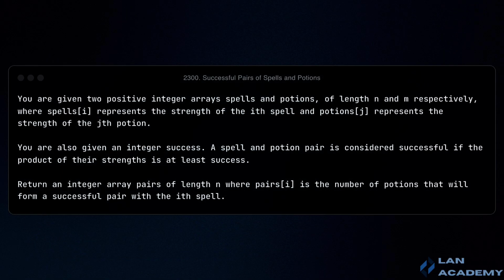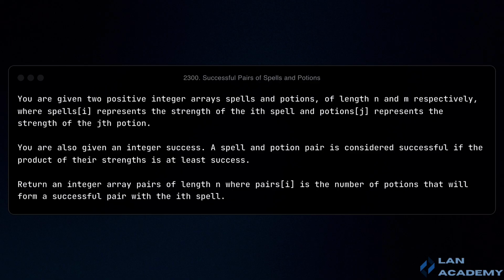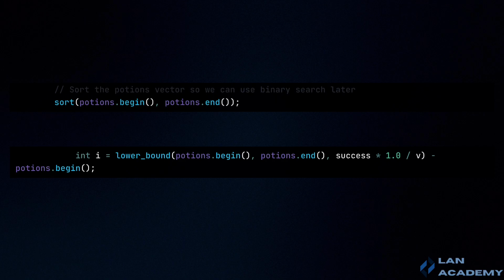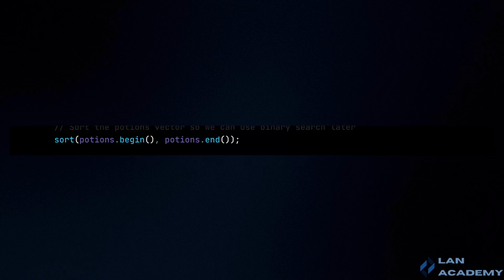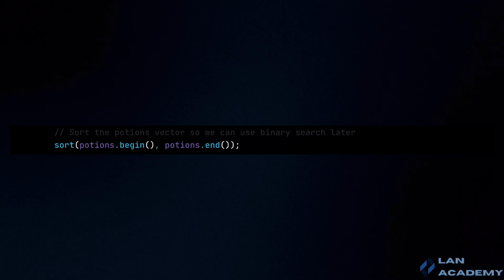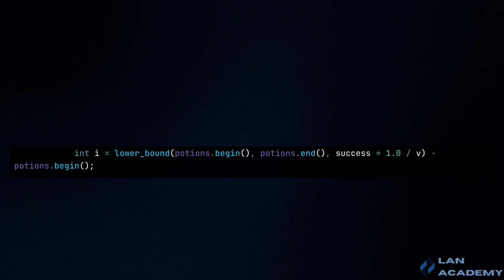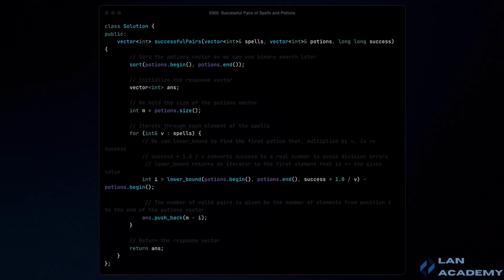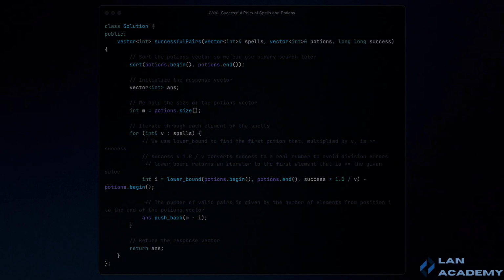Successful Pairs of Spells and Potions – LeetCode 2300 (C++ Binary Search)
In this video we solve LeetCode 2300 “Successful Pairs of Spells and Potions” using C++ and Binary Search.

You are given two arrays – spells and potions – and a success threshold.
For each spell we must count how many potions make the product spell * potion ≥ success.
We’ll start from the brute force idea and then optimise it with sorting + binary search.

What you’ll learn in this video:
• How to turn the statement into a clear mathematical condition
• Why the brute force O(n * m) approach is too slow
• How sorting potions helps us use binary search for each spell
• How to compute the minimum required potion value for a given spell
• How to use lower_bound / custom binary search in C++
• Time and space complexity analysis + edge cases (overflow, large success)

🎯 Related content:
• Binary Search playlist (LeetCode + C++): [add your playlist link]
• LeetCode 374 – Guess Number Higher or Lower (Binary Search Basics)
• More C++ algorithm videos on the channel

Language & tools:
• Explanation in English
• Code in C++ (modern, clean, commented)